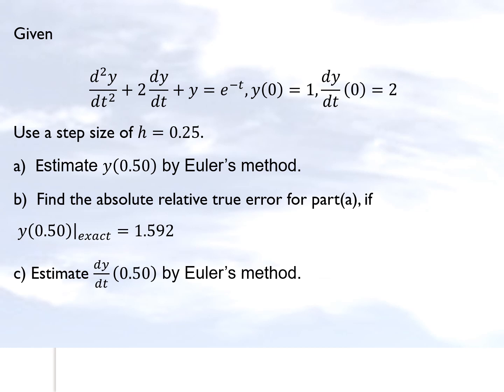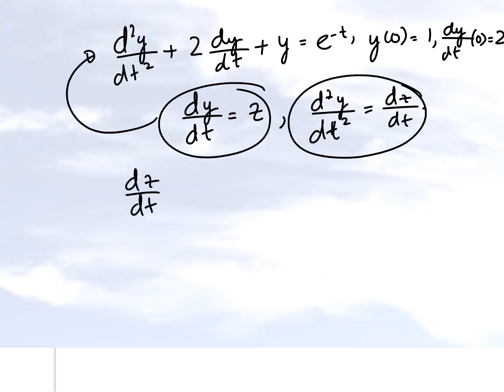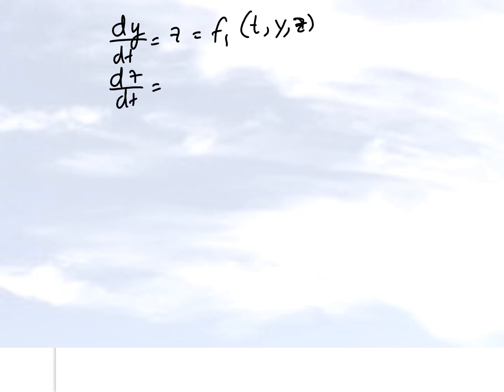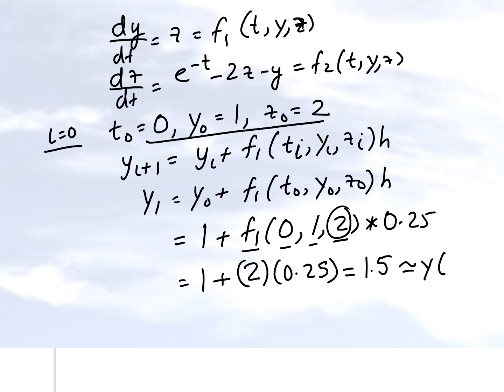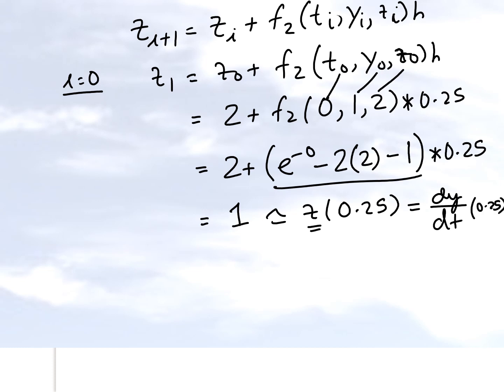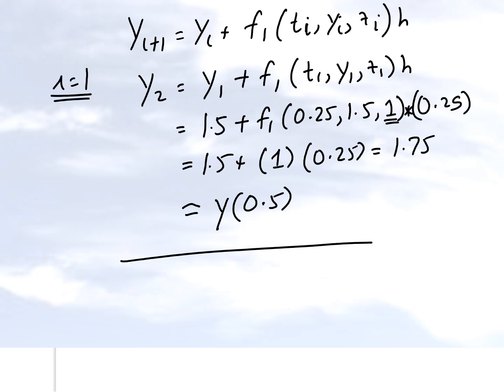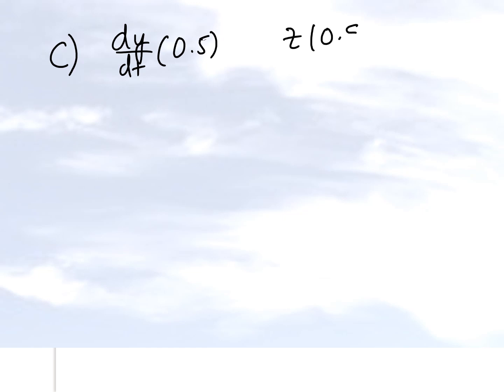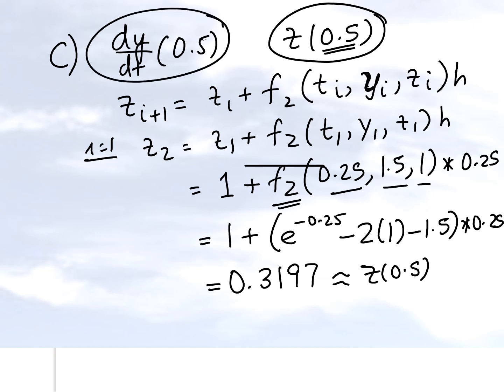Chapter0805: Higher Order Ordinary Differential Equations: Example Using Euler's Method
Learn the background of how to set up a higher order ordinary differential equation to be setup for solving numerically.

to see how higher order and coupled differential equations are solved numerically.